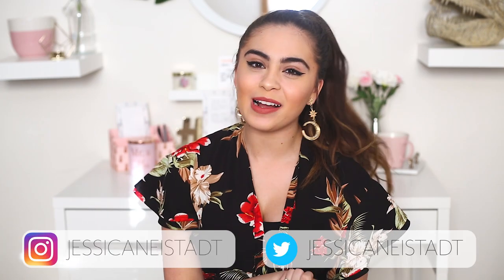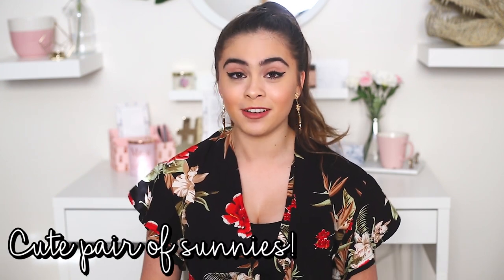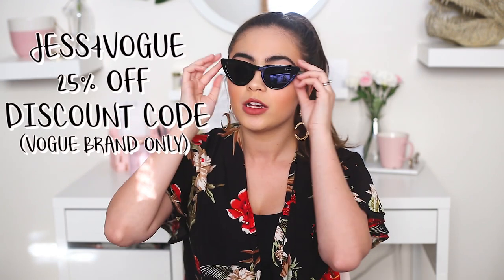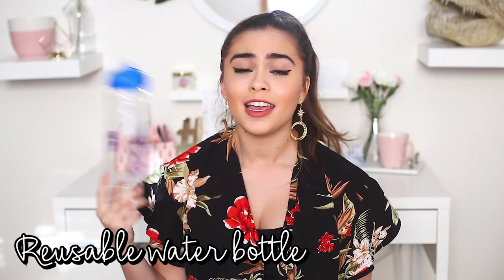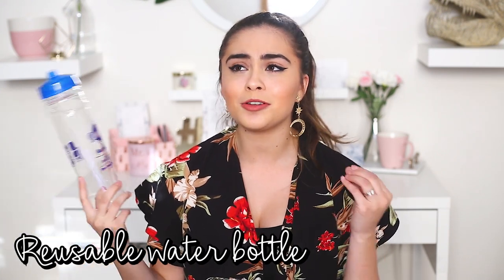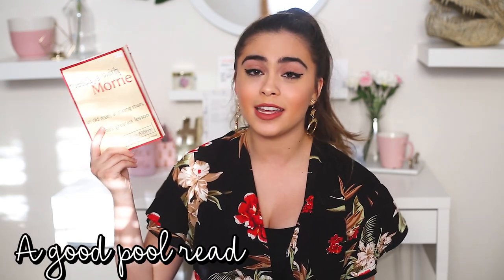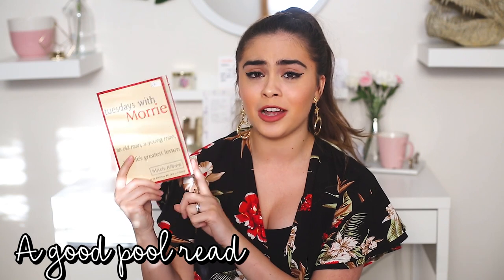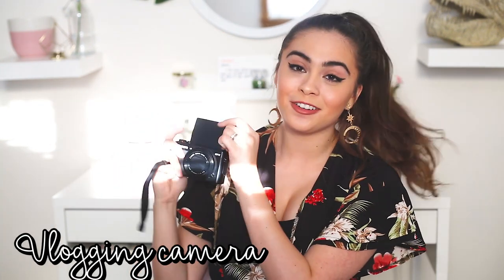My Spring Break Essentials ♡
What’s up babes? In honor of it finally being spring break, I’m sharing with you guys my spring break essentials that I’ll be taking along with me to Las Vegas this weekend!

Can you believe it’s already spring break?? I literally feel like it was just January haha.
Anyways, I hope you guys enjoyed today’s video!!

  ☀  Smith’s Rosebud Salve
  ☀  Tuesdays With Morrie
  ☀  Wet Brush

♡ FAQs ♡

- Where do you live? Los Angeles, CA (but currently on the go)
- Do you have a boyfriend / spouse? Married to my amazing husband :)
- What camera do you use to film? Canon G7X, GoPro Hero5, or my phone for vlog type videos, GoPro Karma for drone shots & a Canon 5D for everything else

Hi cute friends, I'm Jessica Neistadt. I'm a 22 year old lifestyle, travel, and style / fashion daily vlogger living in beautiful, sunny Los Angeles, California. i'm currently on the go, so make sure you keep an eye out for my travel vlogs. Tune in for more of my videos like huge hauls, capsule wardrobes, styling tips, daily vlogs, get ready with me's (grwm), travel vlogs, morning routines, night routines, how to look stylish on a budget, how to always look good, thrift store hauls, couple vlogs, expectations vs. reality, music playlist favs, current playlists, couple vlogs, husband and wife vlogs, monthly favorites and so much more!  Hopefully you stick along. See you in my next video!
♡ Music ♡